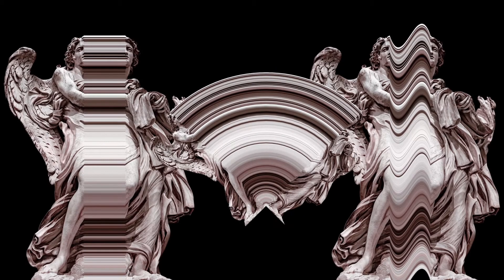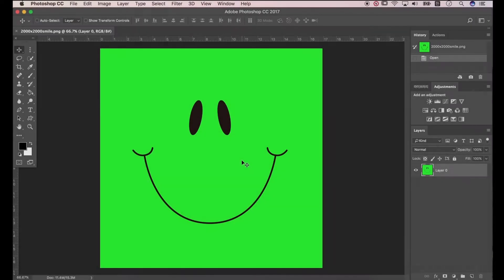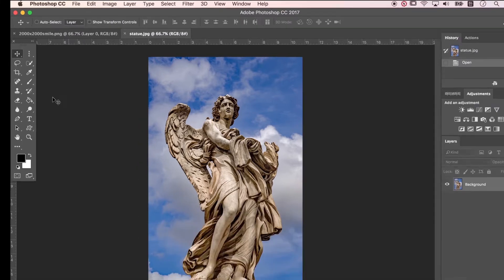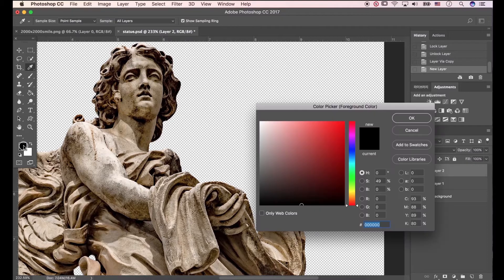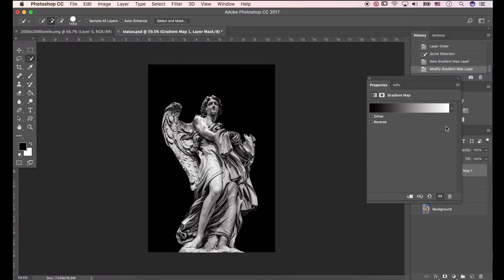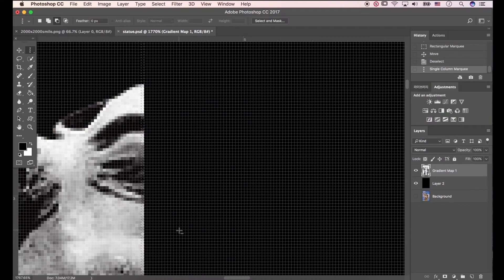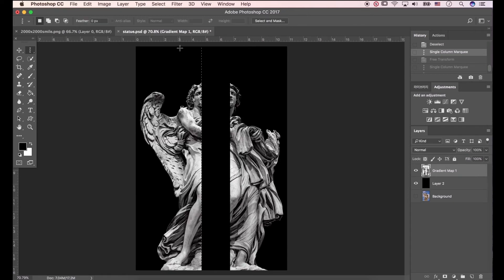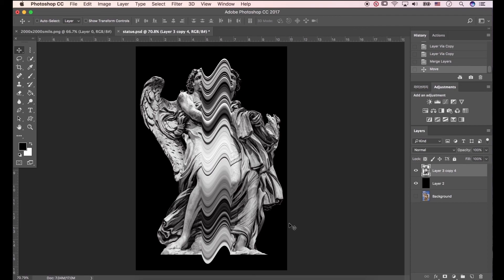How to Stretch Image using Pixel Stretch Effect in Photoshop - (Pixel, Glitch)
Photoshop CC Tutorial - This is the video about how to make pixel stretch effect. It is super simple.